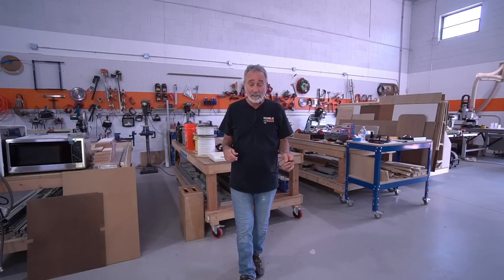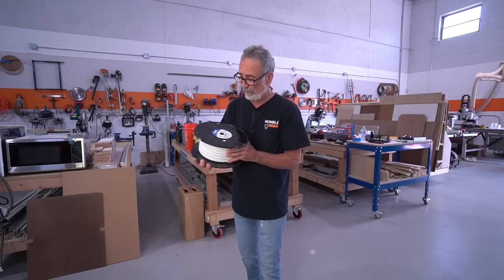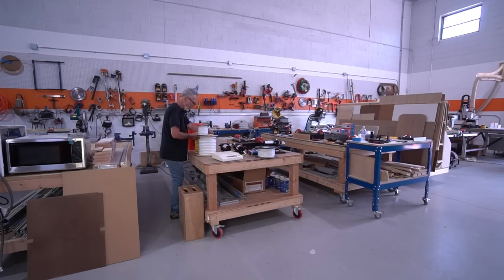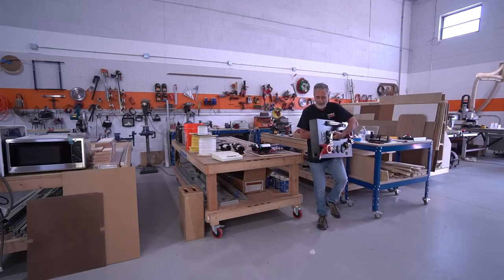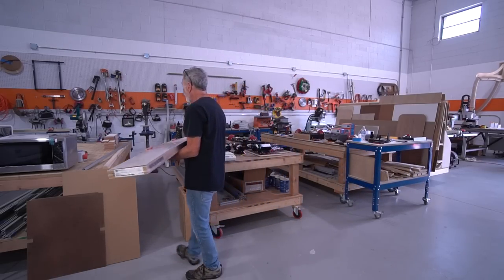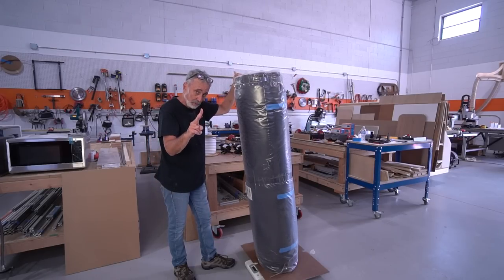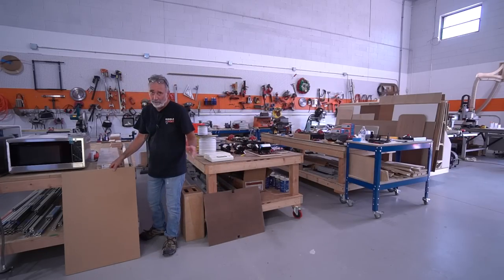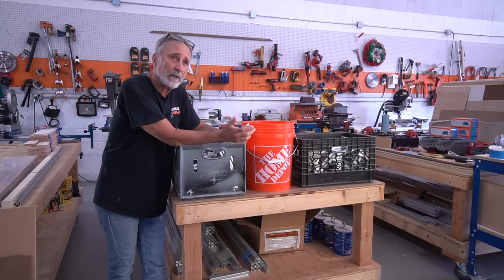How important is weight in a van? It's the little things that add up.